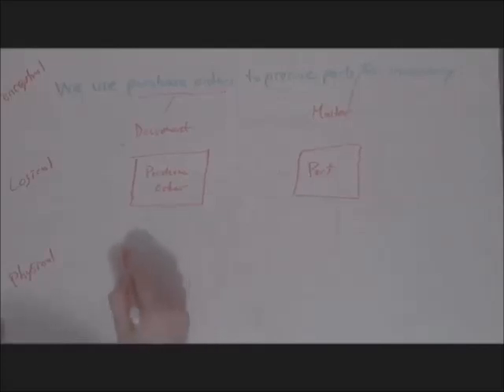UDM Introduction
Unified Data Model for VISUAL Enterprise